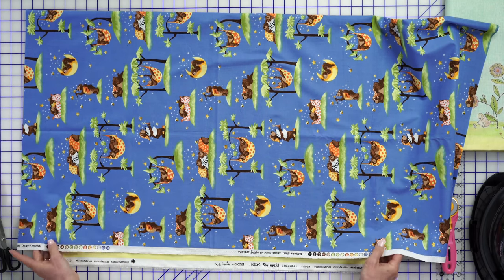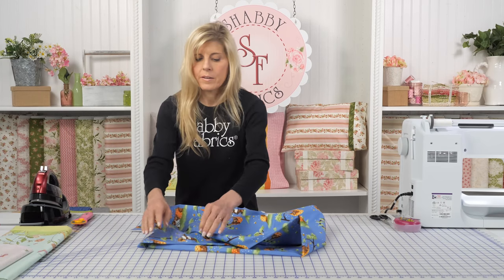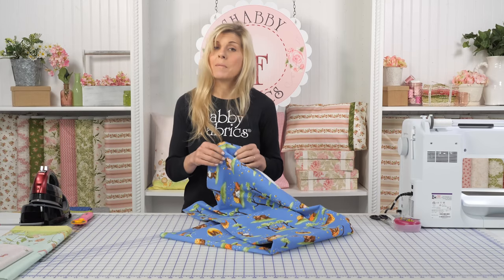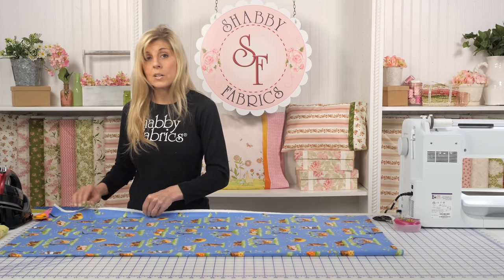How to Make a Magic Pillowcase Using Directional Fabric | a Shabby Fabrics Tutorial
We made a magic pillowcase video years ago that showed how to make these simple, fun, and practical gifts. Over the years, you've had questions about using directional fabrics, and making the pillowcase different sizes.

Jen's here to answer some of those questions and give you an updated look at the magic pillowcase tutorial. We used directional fabrics and explain how to cut the fabric, and provide helpful tips along the way.